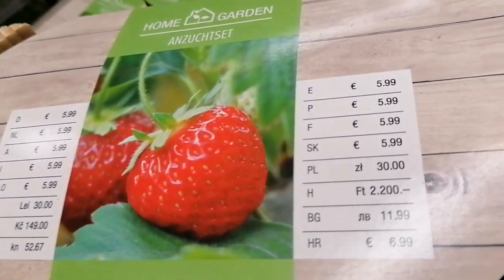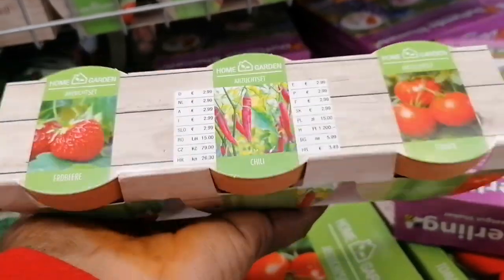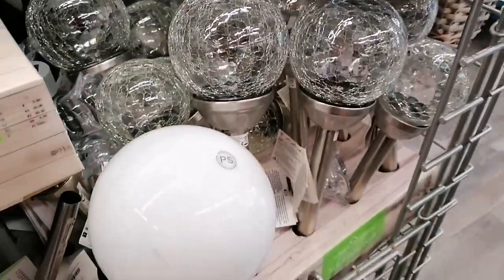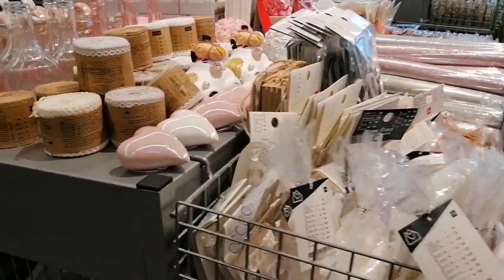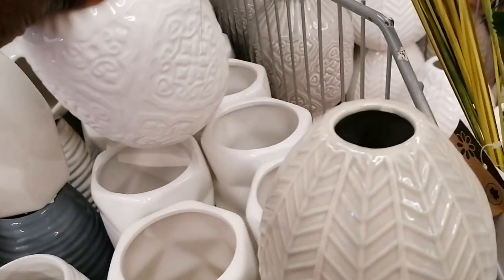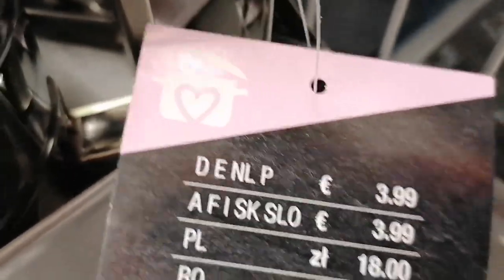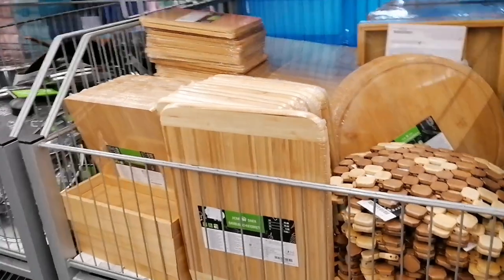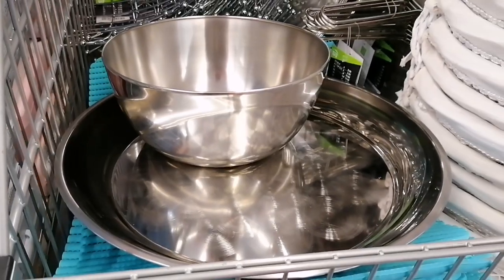Kik live shopping*Homedeko, Wohnaccessoires und Neuheiten